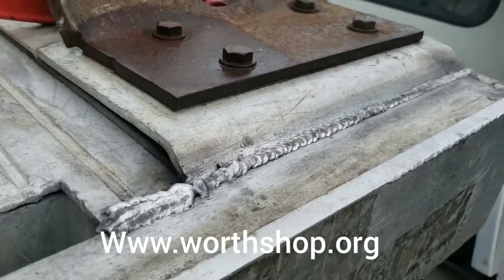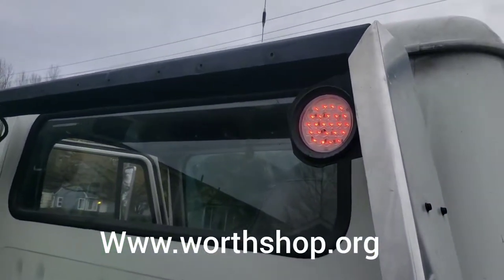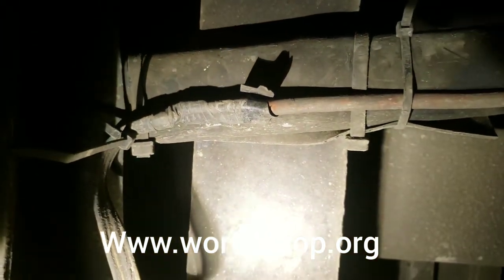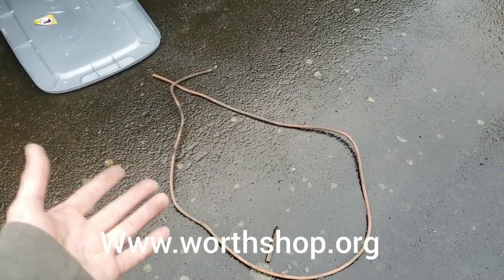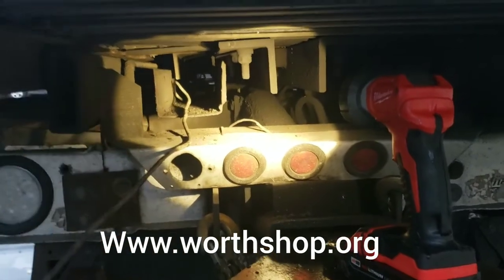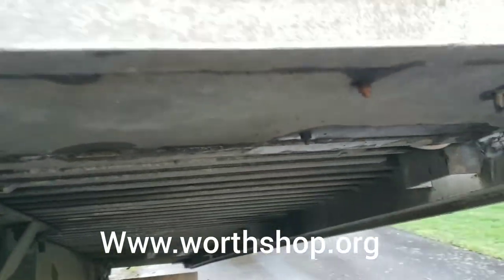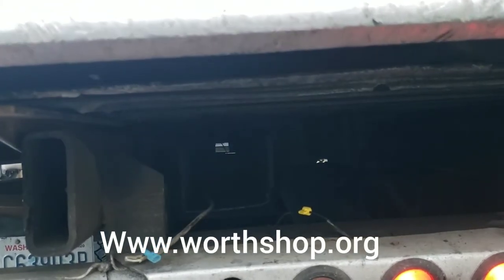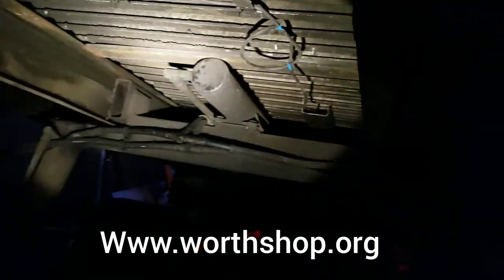Running marker light wire on a rollback tow truck bed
Figuring out how to run marker light wire on a truck that was all wrong when purchased.